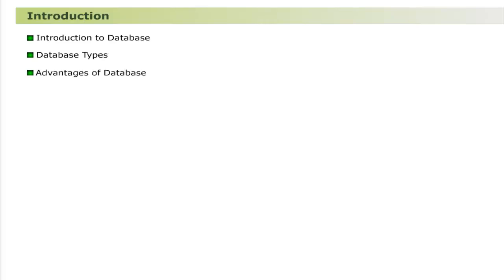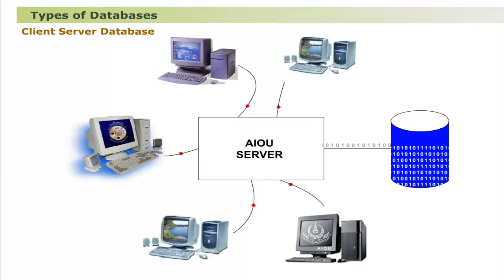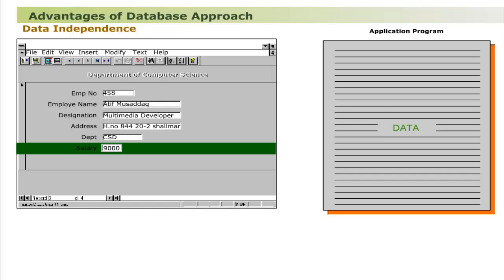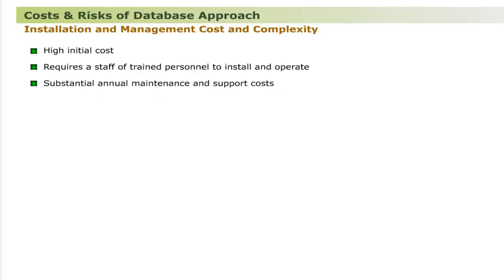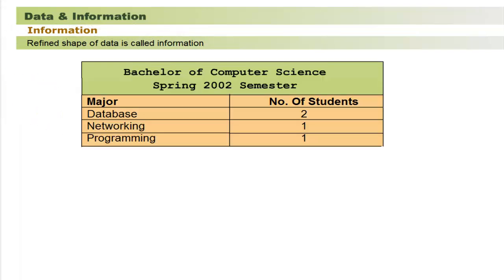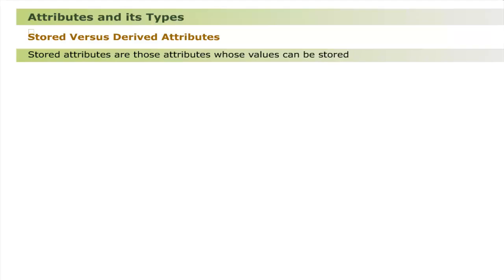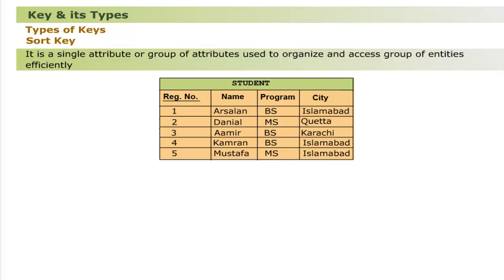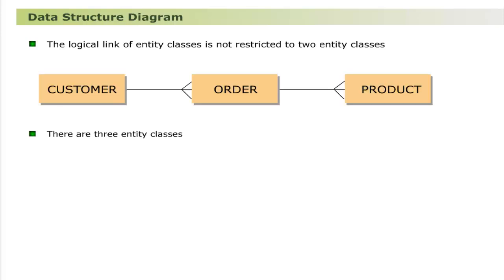What is Database | Types of Database | Advantages of Database | DBMS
What is Database | Types of Database | Advantages of Database
Unit Introduction: This unit introduces the term database, its types, and its advantages. It also focuses on basic structure and elements of database. At the end provide solid concept of entities.
Unit No. 1 Database Foundation
Introduction, Data and Information, Components, Advantages
Data Association, Entities, Keys and Its Types, Attributes
Data Associations, Data Structure Diagram
Objectives Unit No. 1
Importance of Database
Database Concepts
Various Architectures of Database
The Cost, Risk and Environment of Database Management System
Difference between Data & Information
The Concept of Entity, and Attributes
Various Types of Attributes
How Entities are recognized in an Entity Type
How various types are associated with one another?